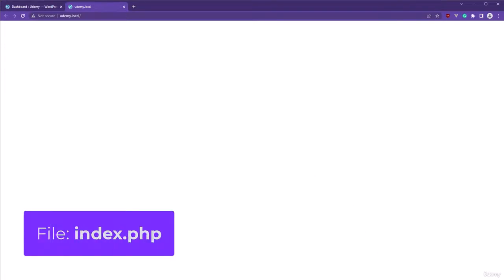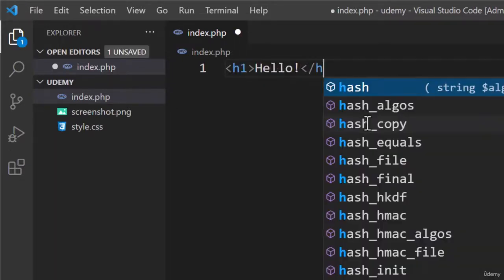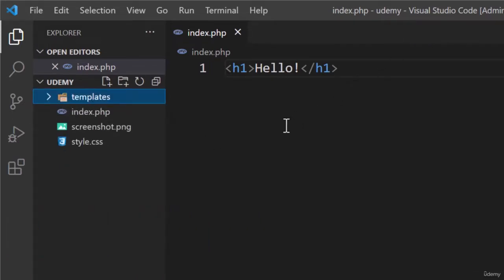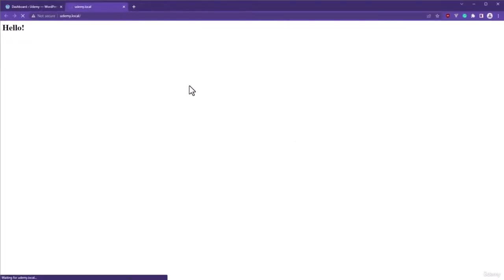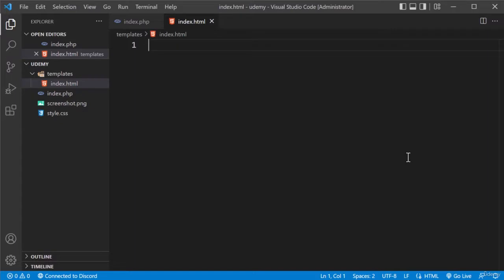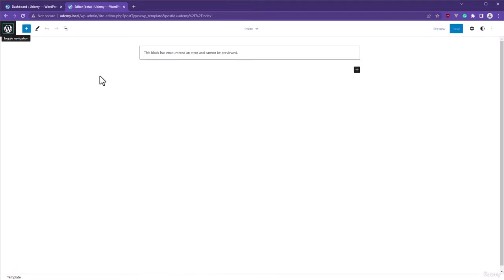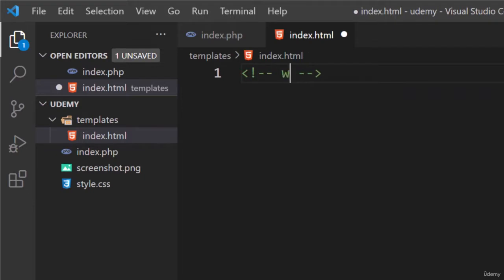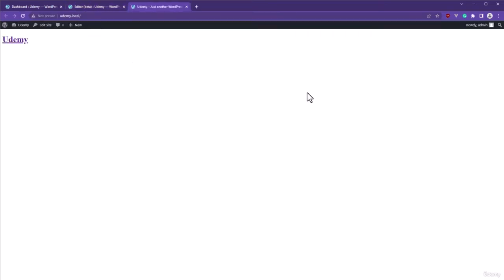19 The Index Template